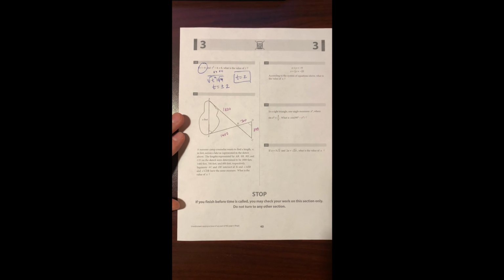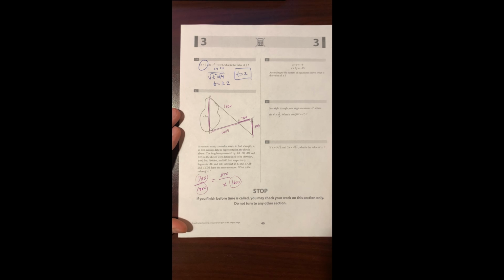SAT MATH Practice Test #1 Section 3 Solutions Part 3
Part 3/3. In this video, I solve the 2020 SAT Practice Test #1 Section 3 - No Calculator from College Board

Time Stamps for Problems:
#15 00:02
#16 04:15
#17 04:38
#18 06:36
#19 07:04
#20 08:22